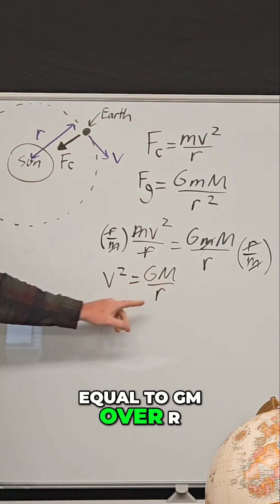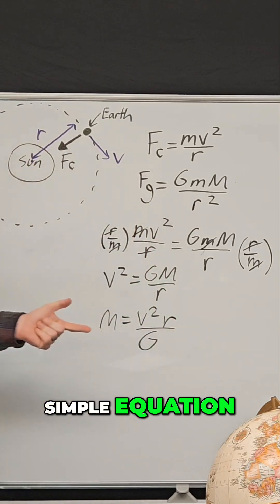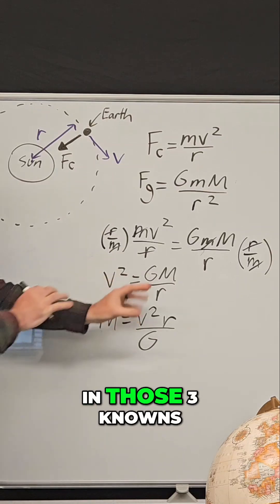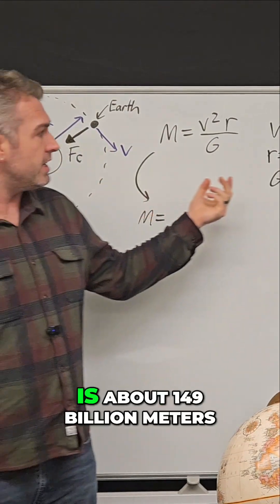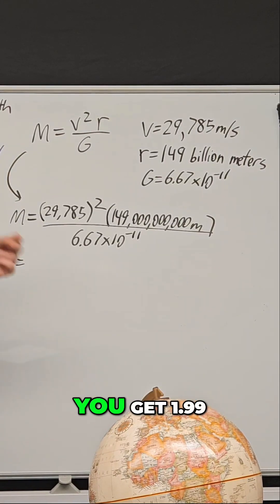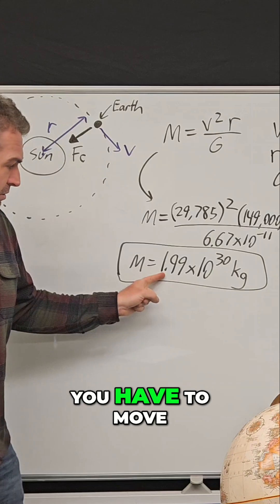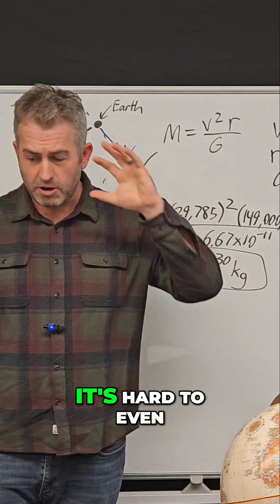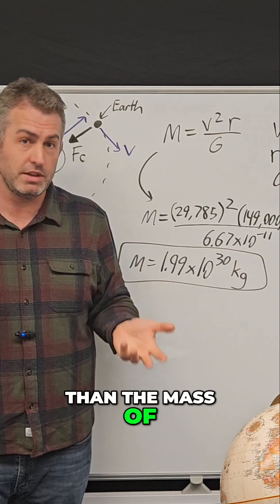Calculate the Sun's Mass: Physics Tutorial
Our focus is on the mass of the sun. We explain how to derive the formula for the mass of the sun using gravitational concepts, ensuring clarity for all viewers. We break down the equation, making complex physics accessible.